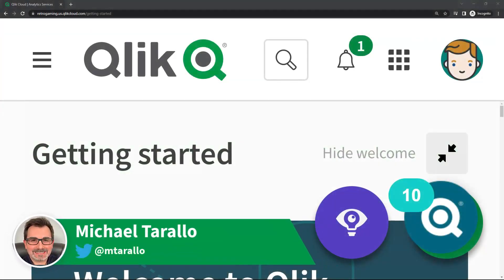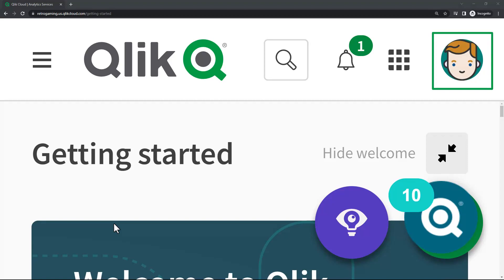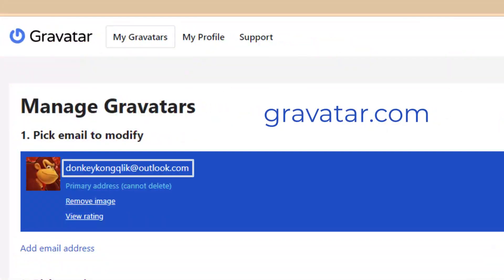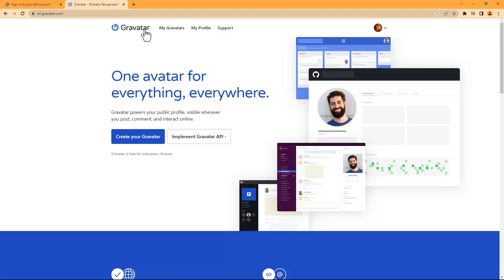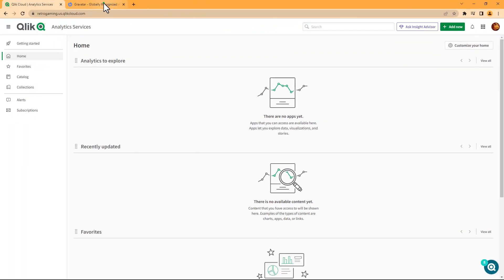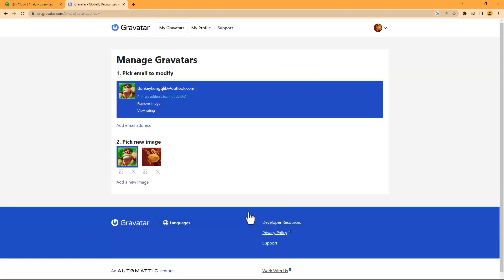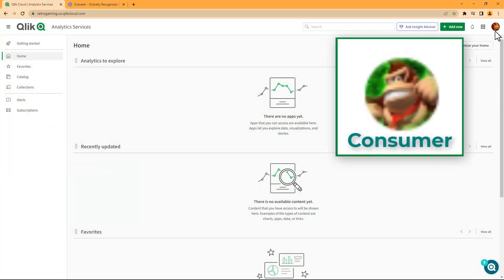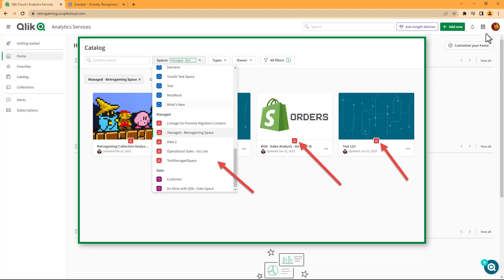Adding a Profile Pic to your Qlik Account / Qlik Cloud Tenant Trial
This video shows you how to add a profile pic to your Qlik Account. Making it easier to visually identify the member logged into Qlik Cloud.